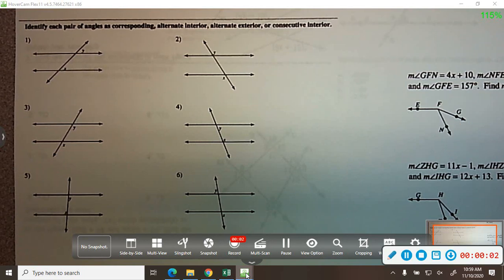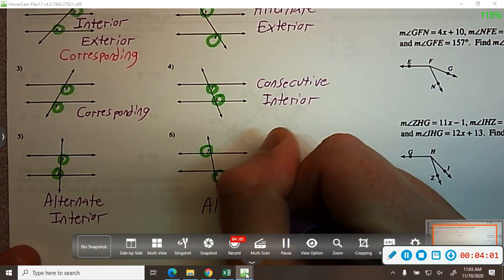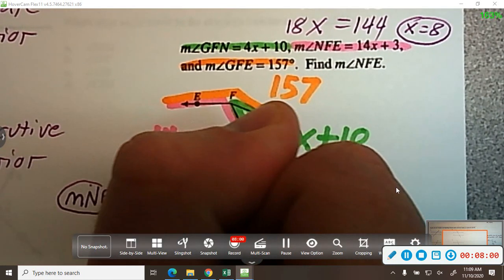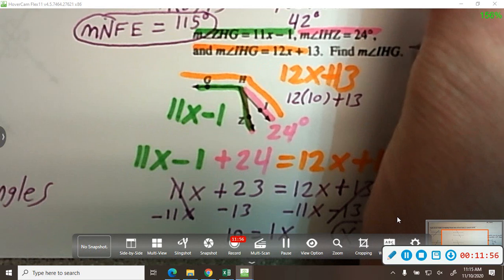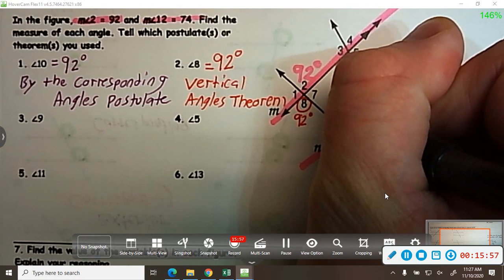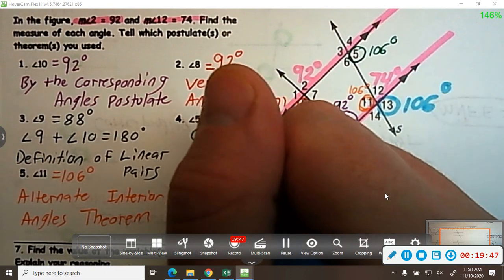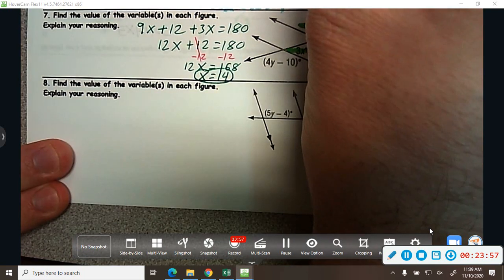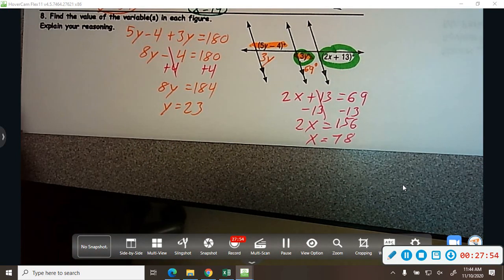Unit C Parks Review Part A